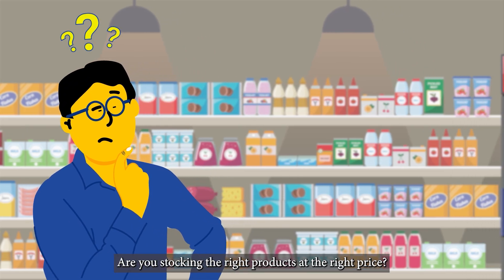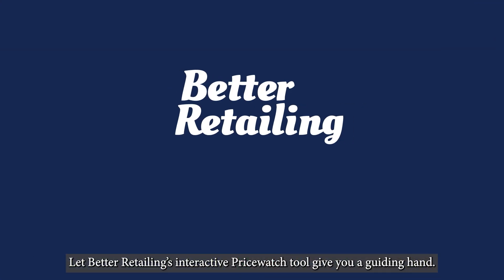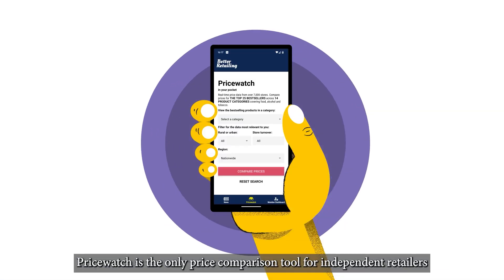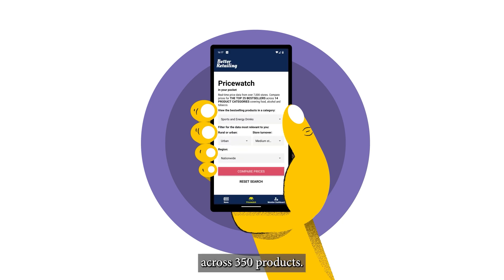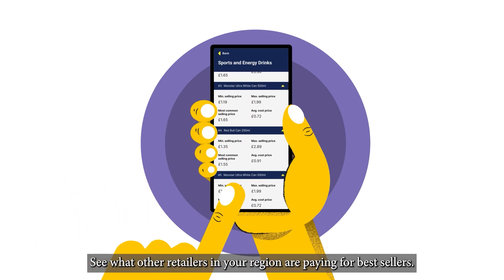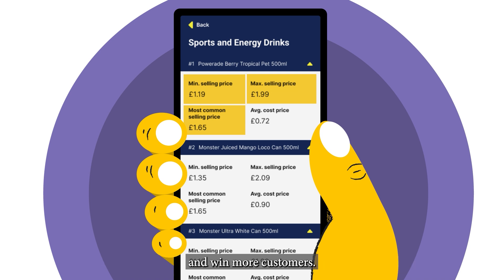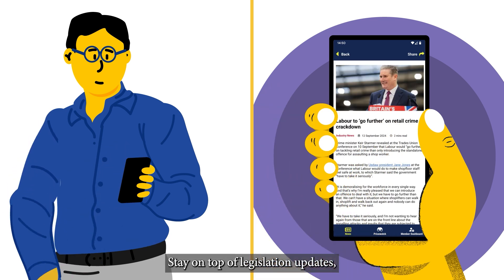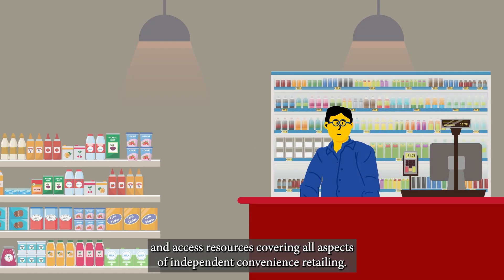How to Use Pricewatch to Drive Sales and Increase Profits for Your Store | Better Retailing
Get a First Look at Better Retailing’s Pricewatch Tool!

Discover how Pricewatch can take the guesswork out of pricing decisions for convenience retailers. This user-friendly tool helps retailers stock the right products at the right price, helping you achieve better margins and profits for your store.

Sign up for a bi-annual or annual Better Retailing Club Membership today to access Pricewatch